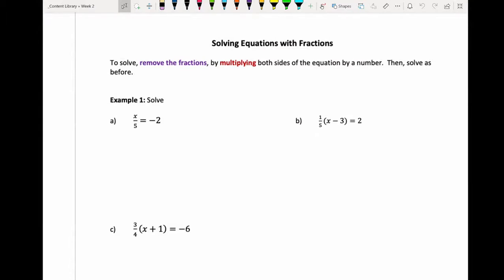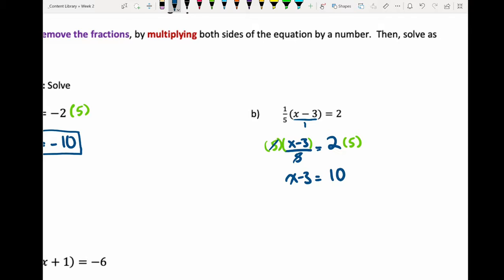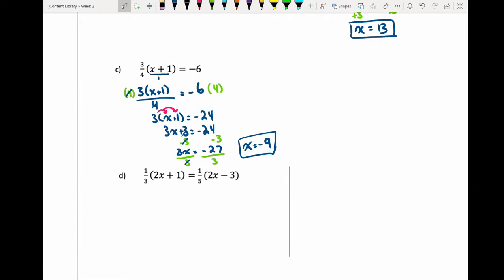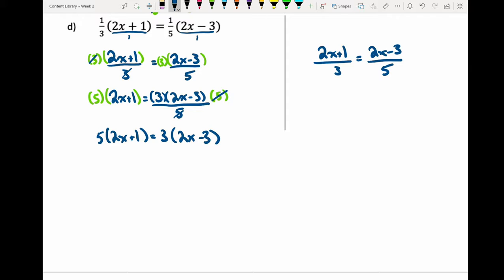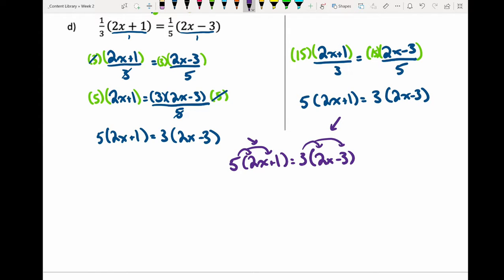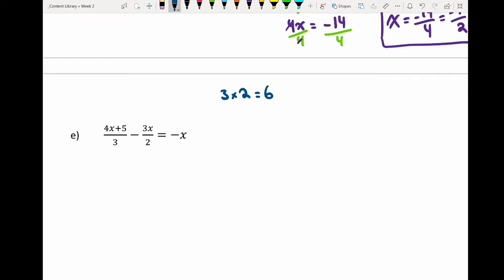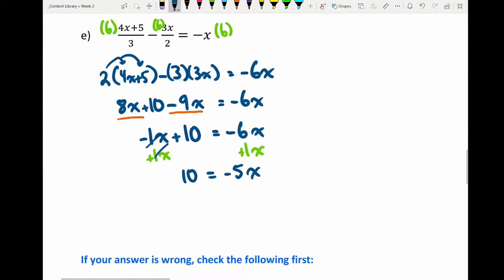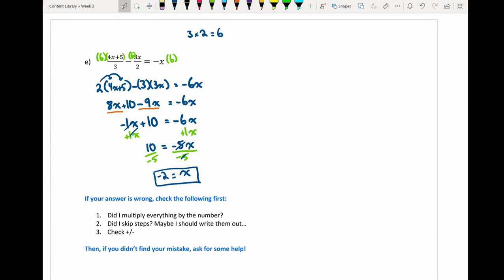3.4 Solving Equations with Fractions